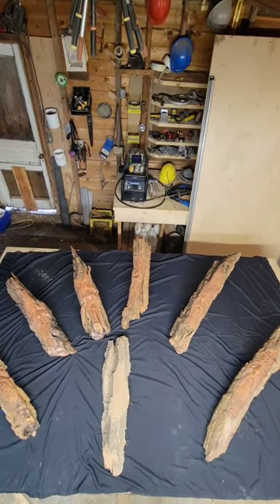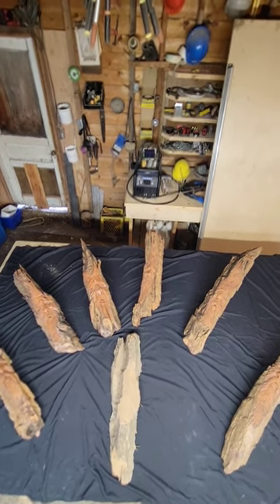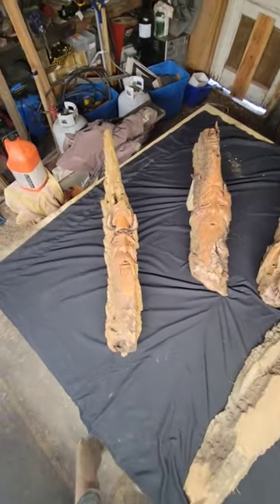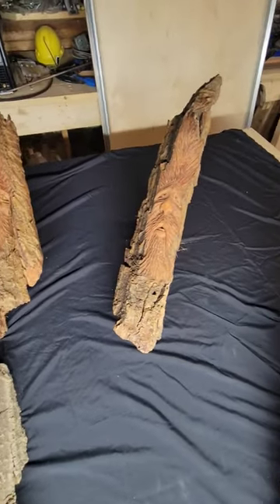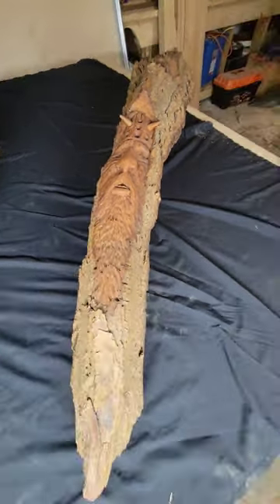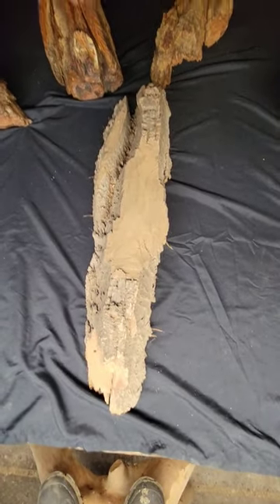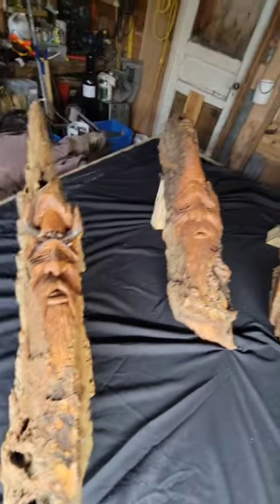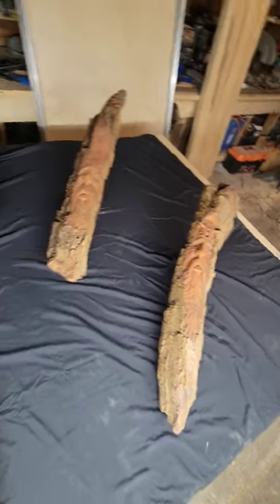For everyone who likes cottonwood bark carvings - Learn how/how to